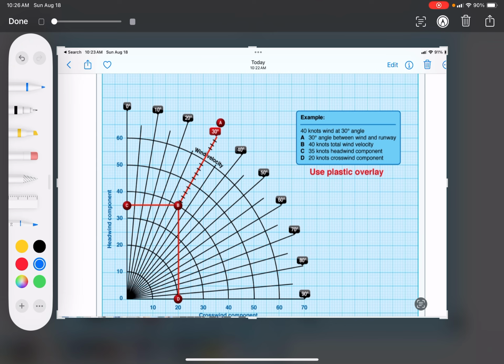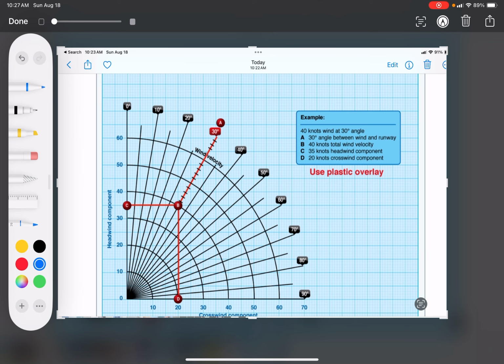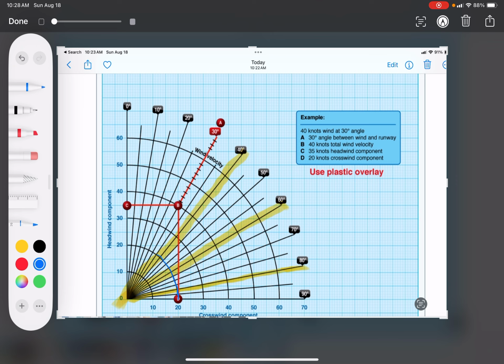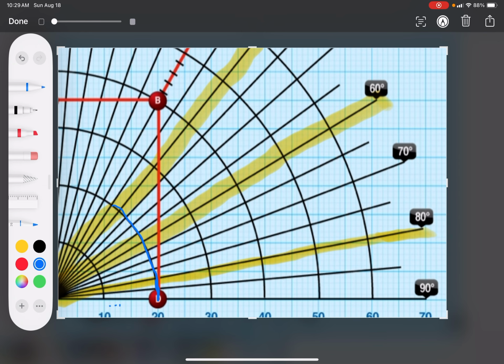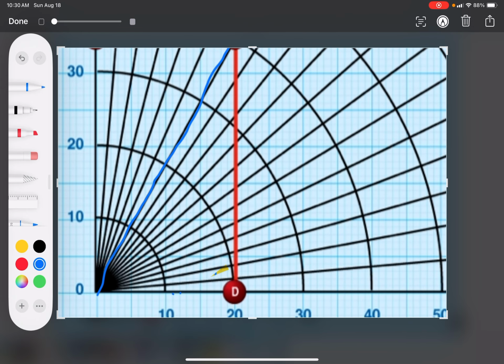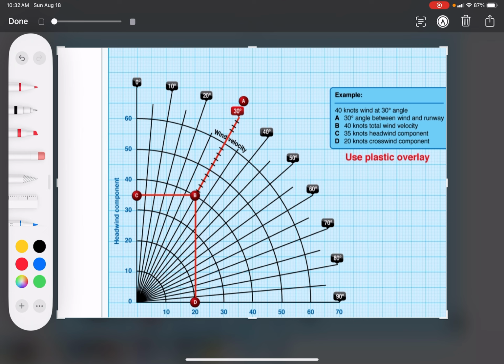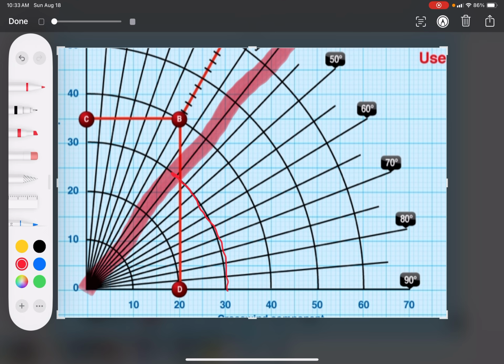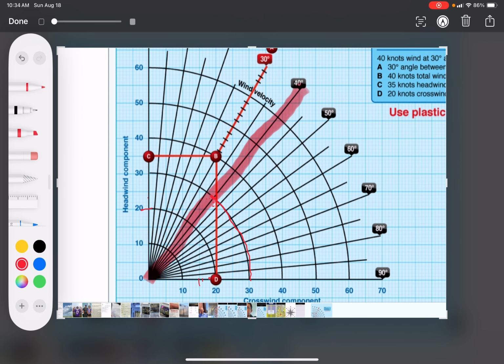Crosswind Test Questions Explained for Private Pilot Exam